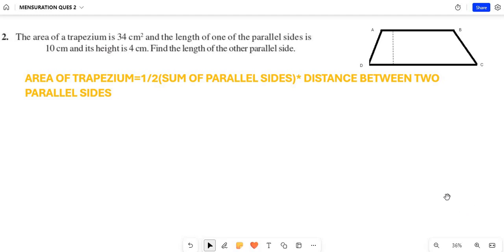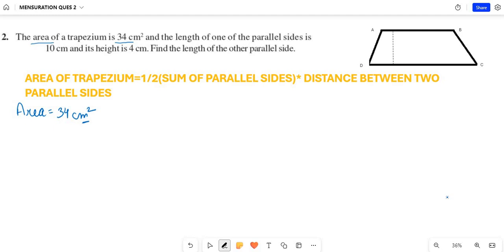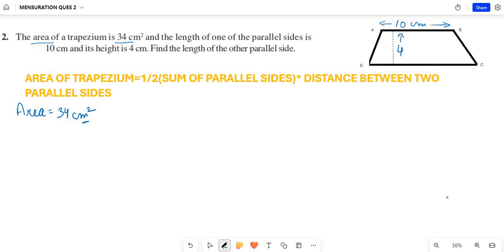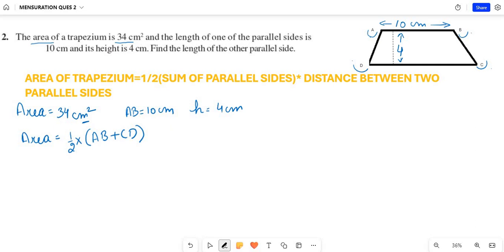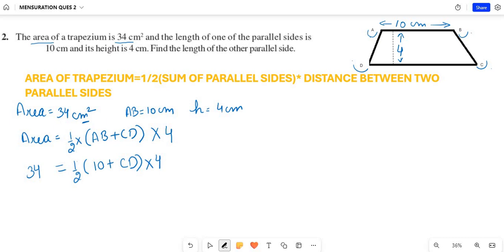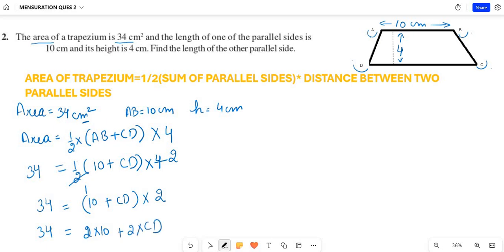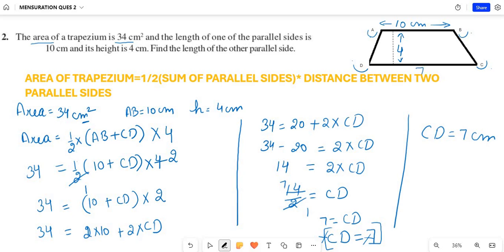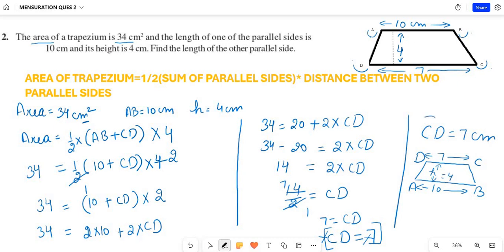CLASS 8 MENSURATION EXERCISE 1 QUESTION 2